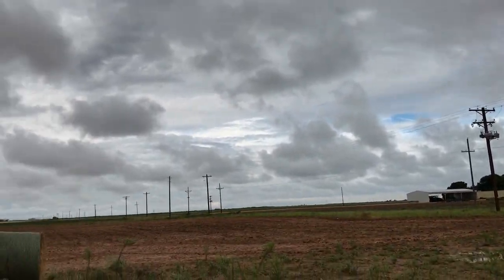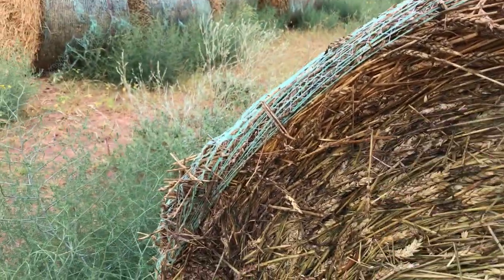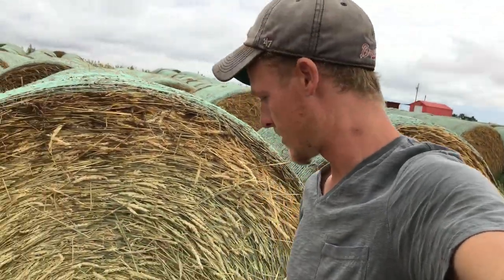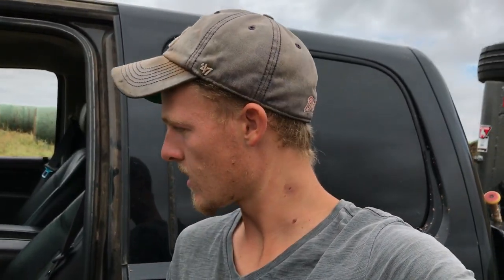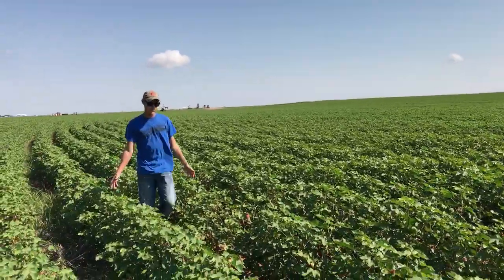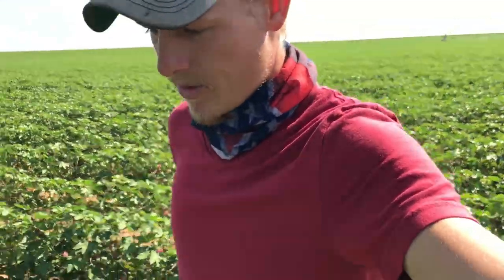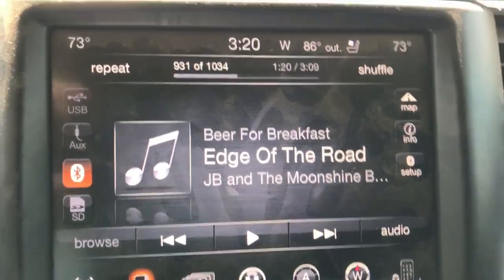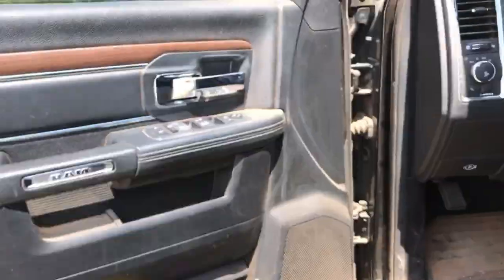Farm Vlog 23. Cotton growing too fast!